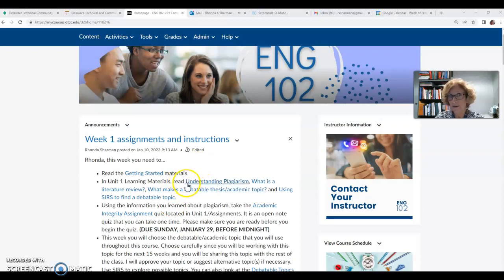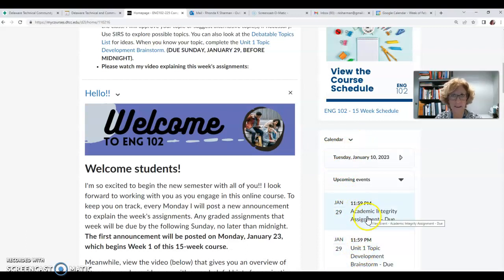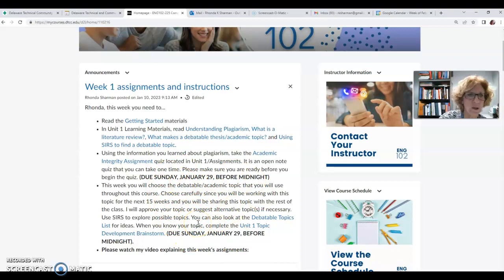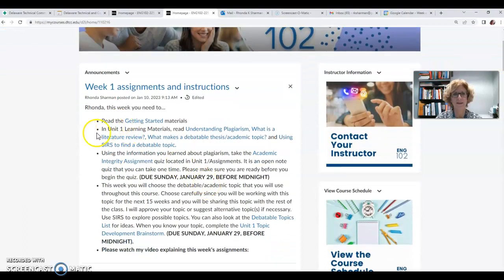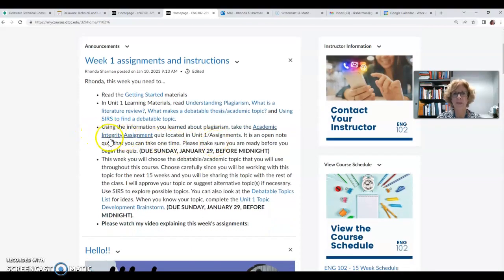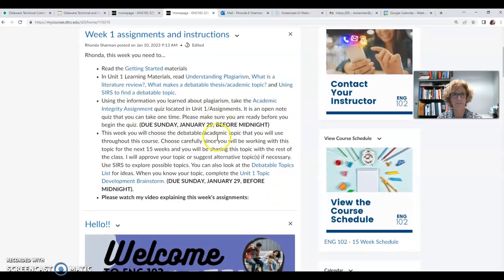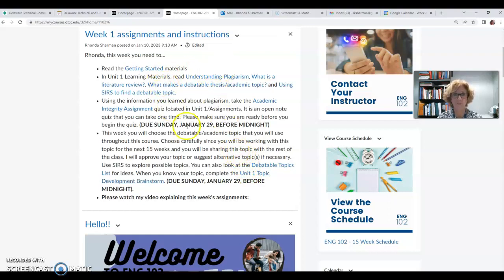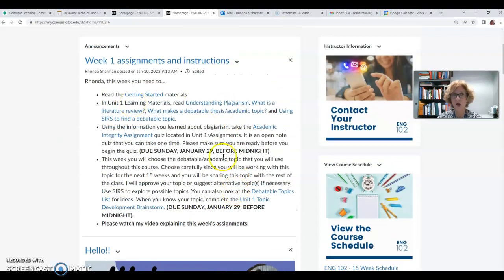ENG 102 Dual Enrollment Week 1